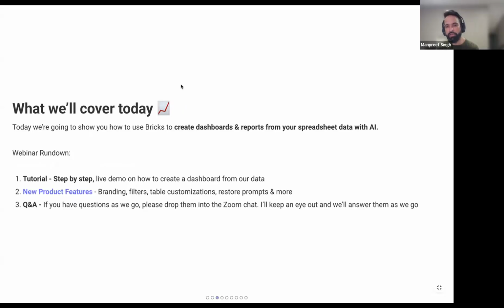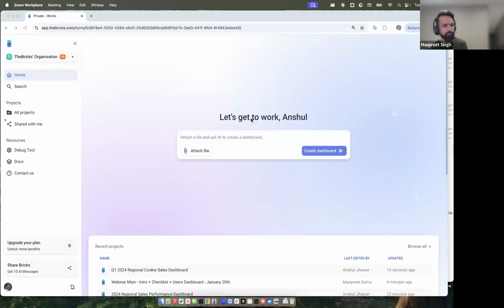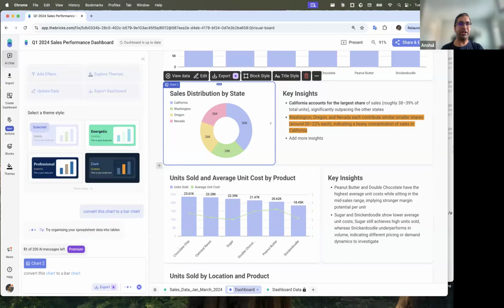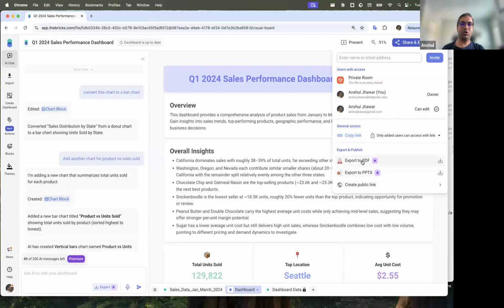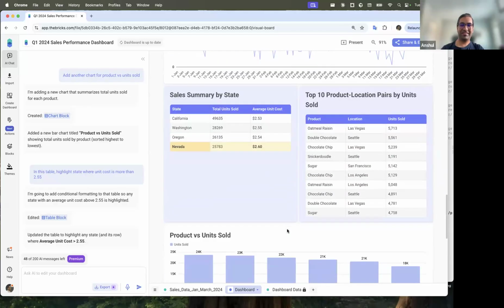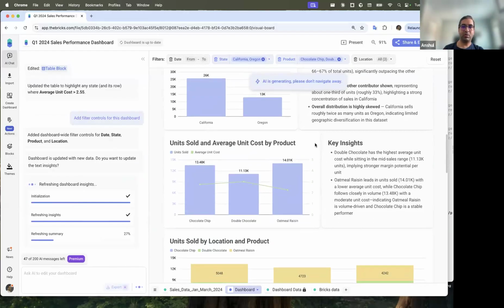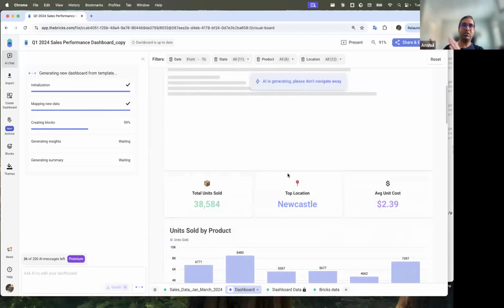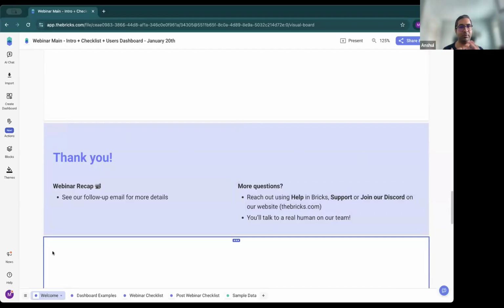📊 Live Training 20th Jan 2026: Create Dashboards and Reports from Excel/CSV/Sheets Data with AI